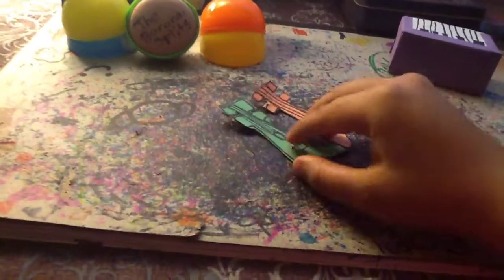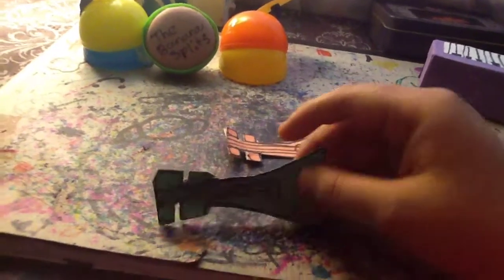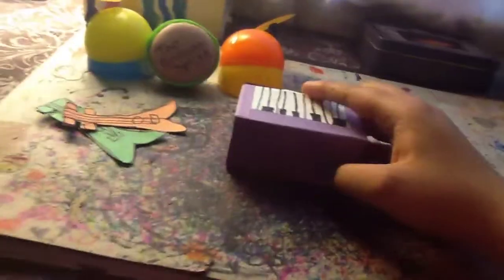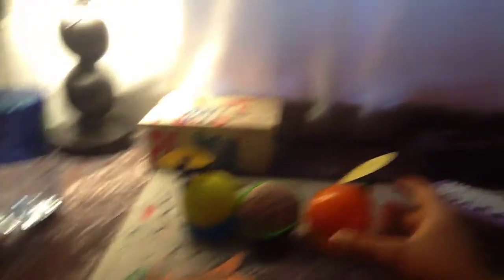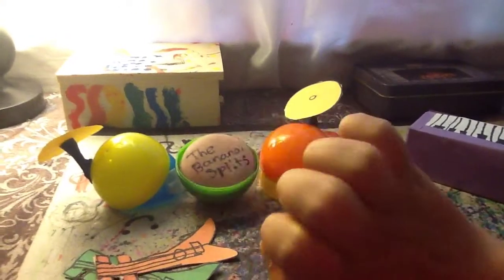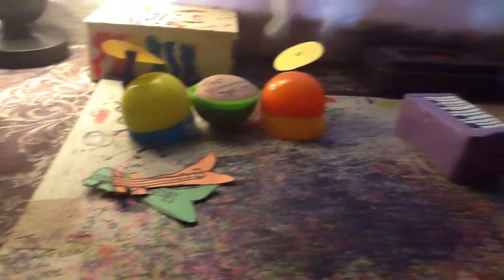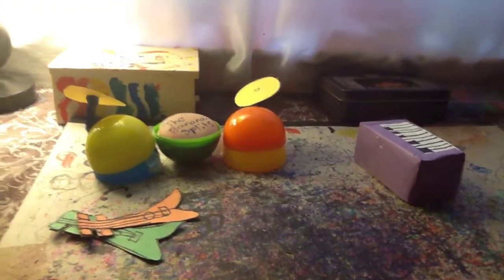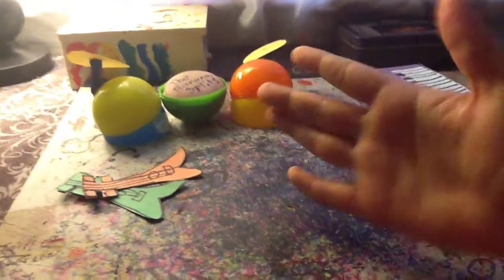Fan made banana splits instruments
I gotta fix bingo's drums😅